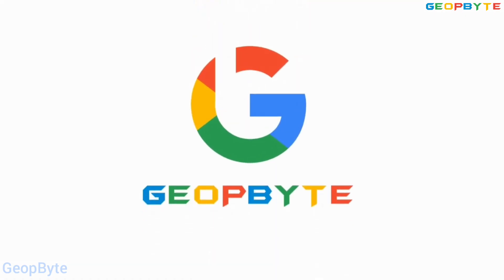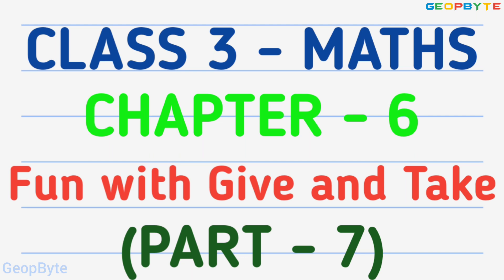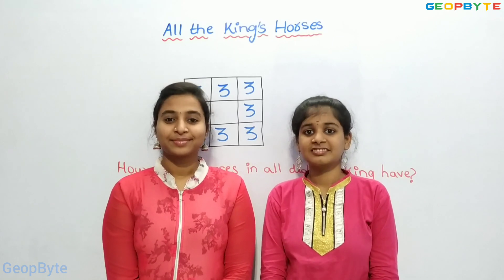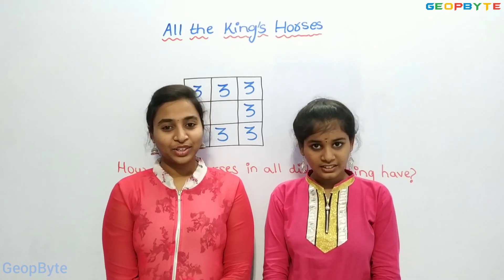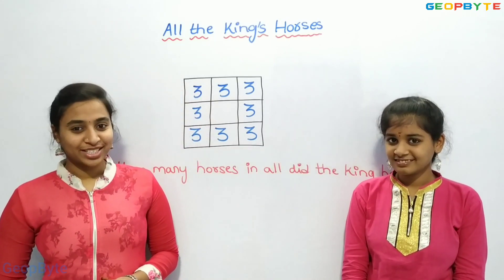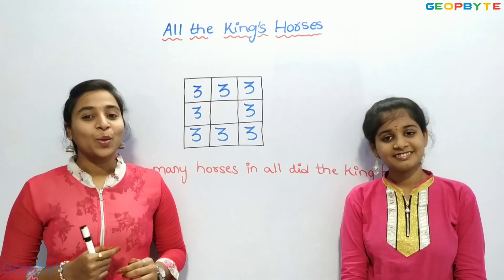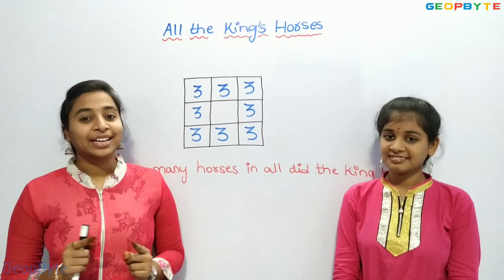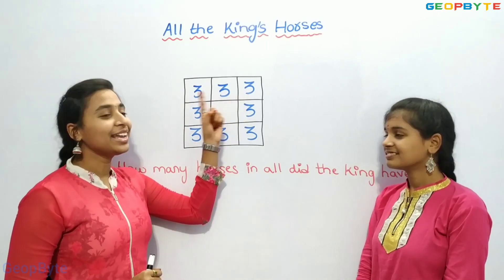Class 3 Maths | Chapter 6 – Fun with Give and Take | CBSE | NCERT | GeopByte | Part-7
Chapter 6 – Fun with Give and Take

Part-7

Timestamps:

00:00 Intro
00:37 All the King's Horses
11:18 Puzzle
13:07 Outro